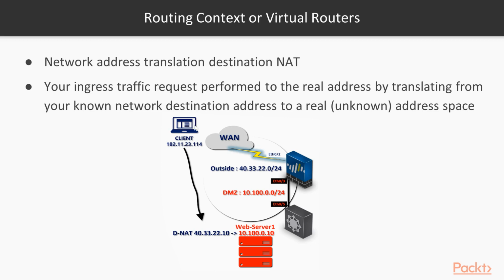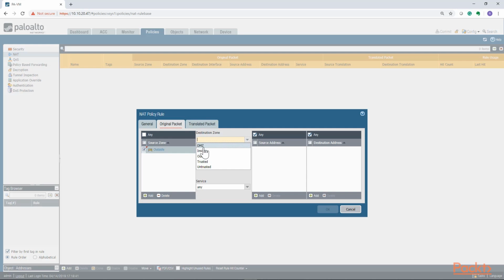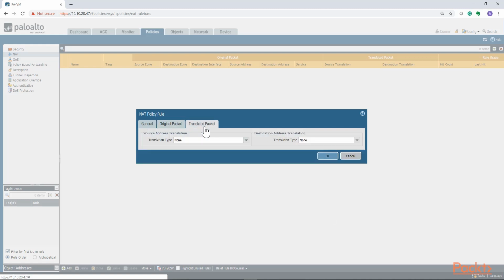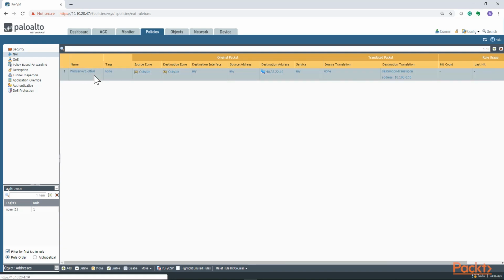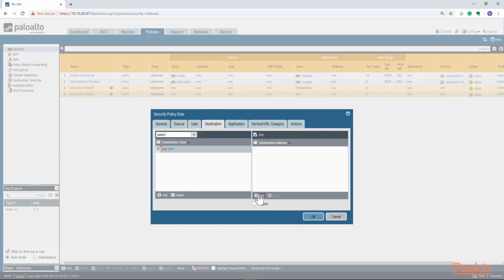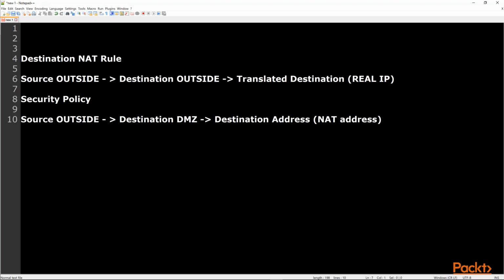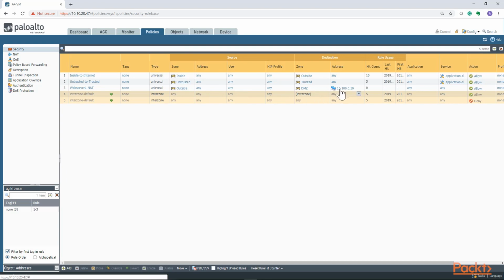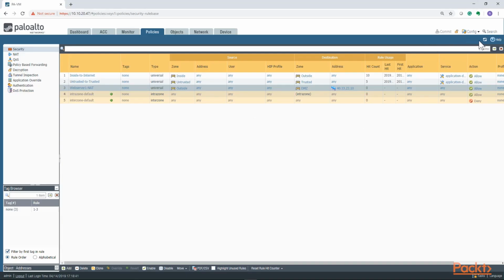Palo Alto Firewall - Destination NAT D NAT